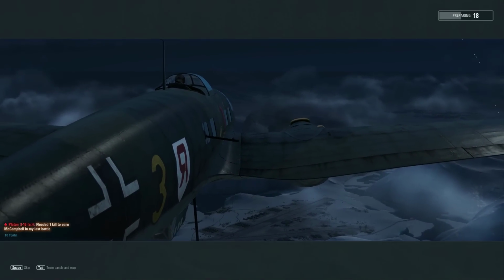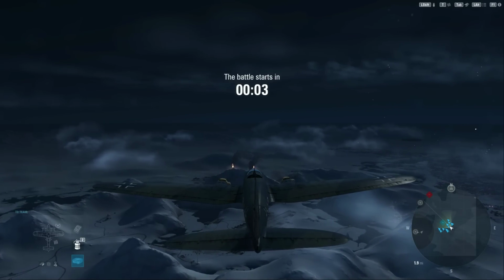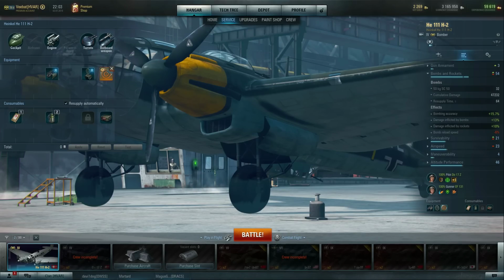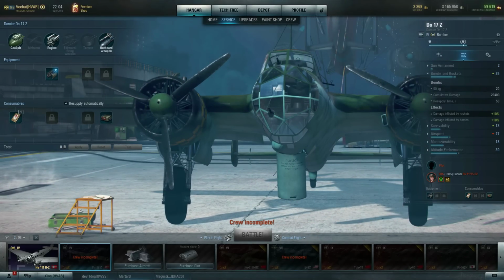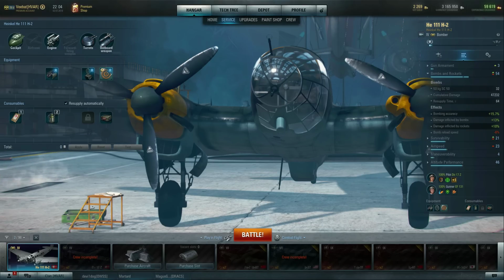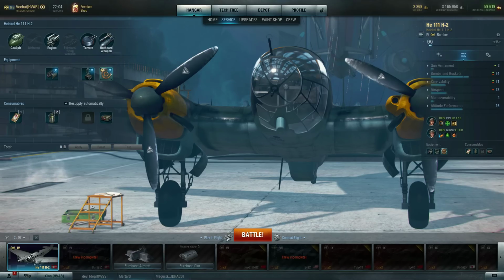World of Warplanes | He 111 H-2 | Premium | Tier IV | Bomber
a gift from Honnorgaurd, this plane is nice addition to the hanger with a stellar bomb capacity and a robust hit point pool for the tier.  The sacrifice in speed is well worth it for all the added oomf and is a nice change of pace from the typical German bomber style.